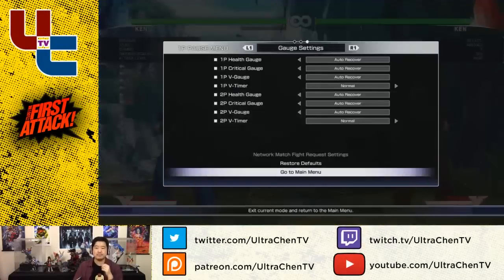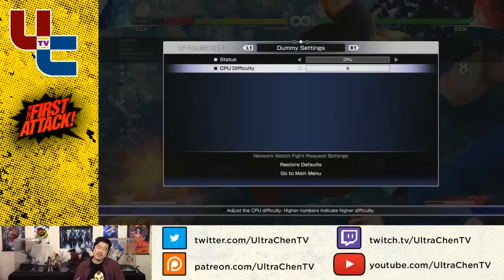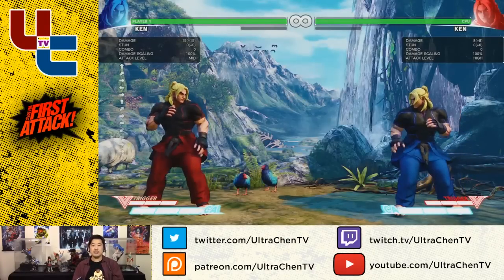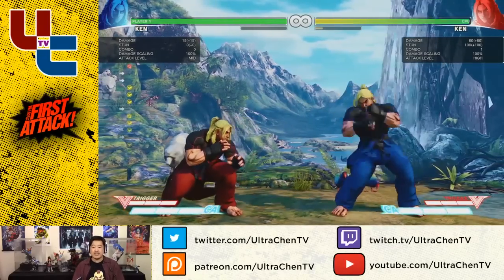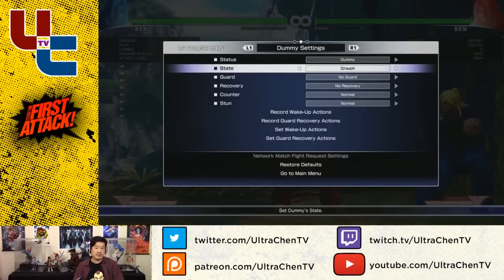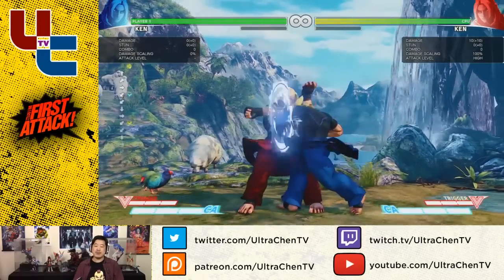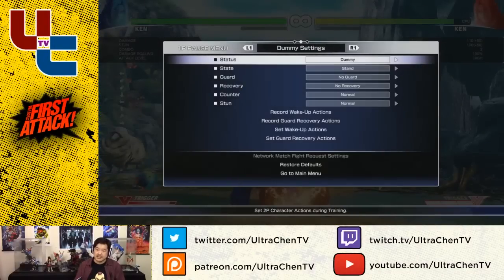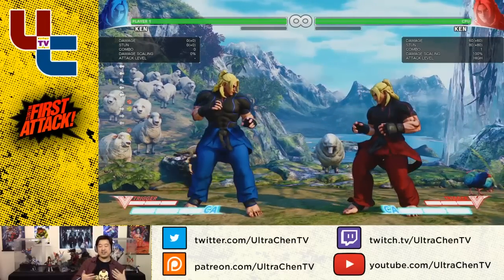Using Street Fighter V's Training Mode: Basic - Dummy Settings Part 1 (5.2.3)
First Attack S5 Ep2, 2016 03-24: In which James Chen explains all about Street Fighter V’s Training Mode and how to get the most out of its options. Divided into Basic and Advanced usage.

UltraChenTV links!